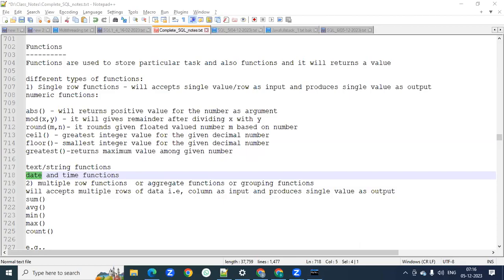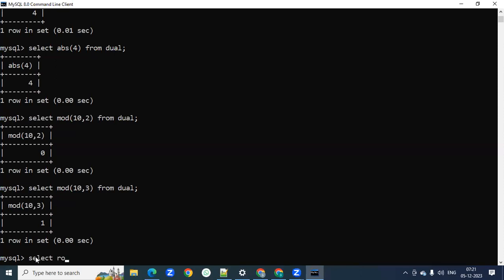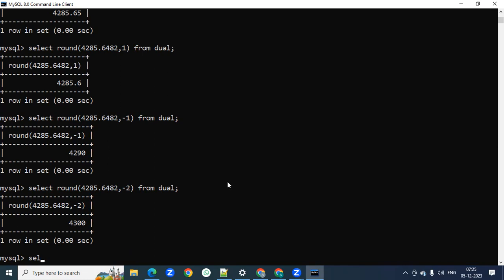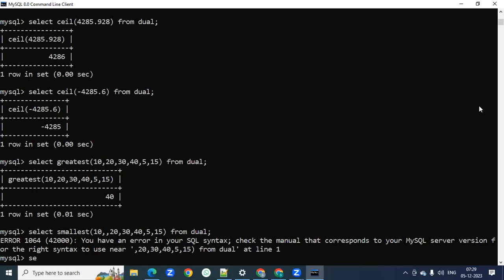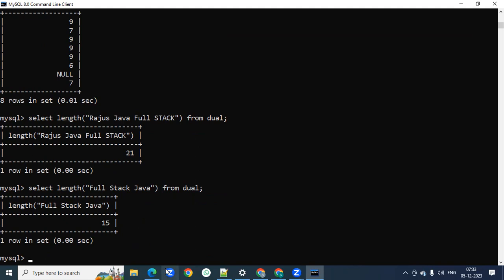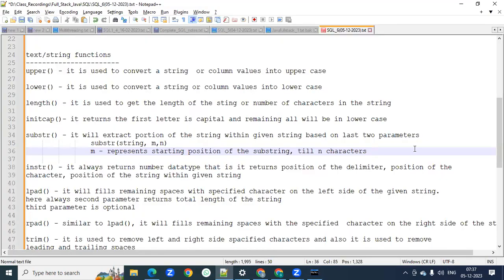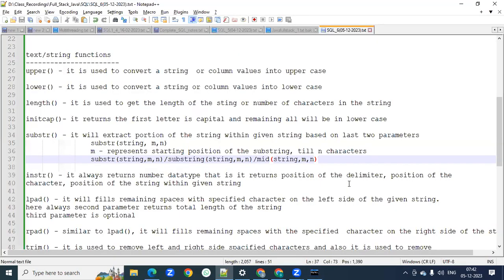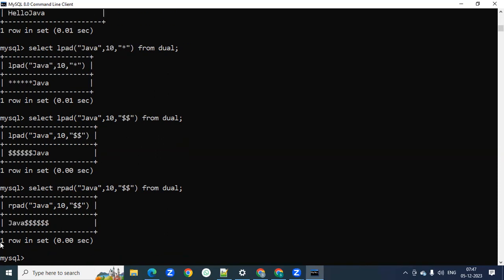SQL Session 6 | Full Stack Java | MySQL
SQL Part 6 | Java Full Stack | MySQL